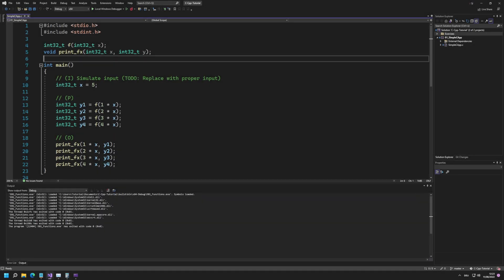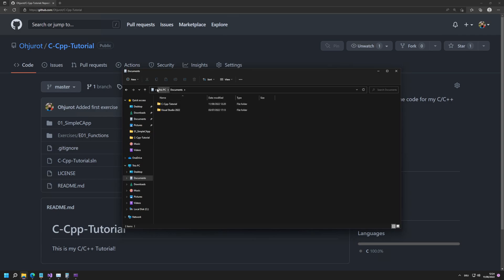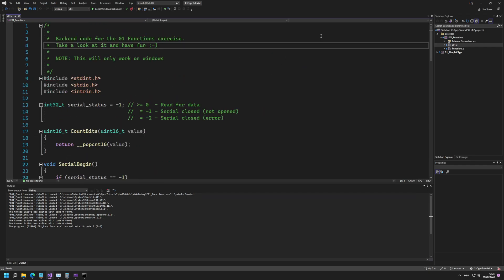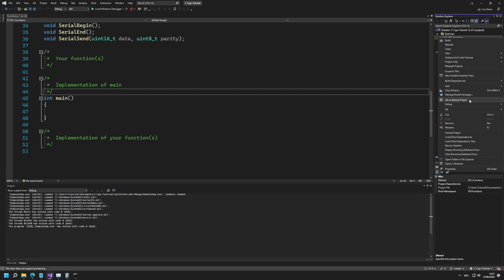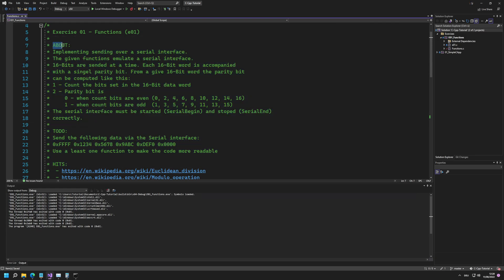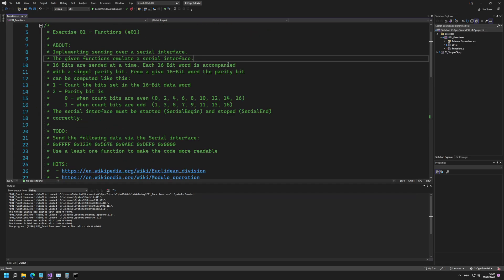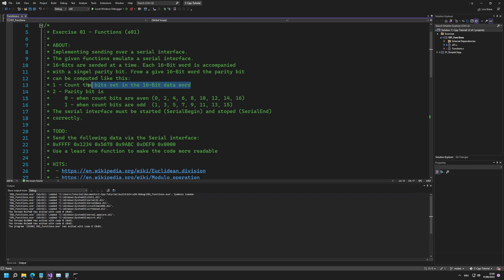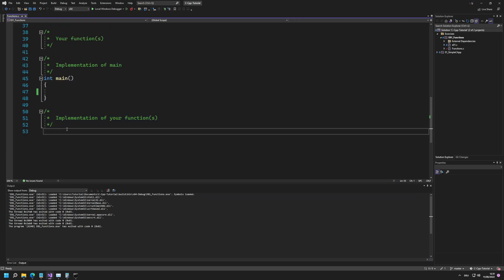Exercise 1 - Functions | C/C++ Beginners Tutorial